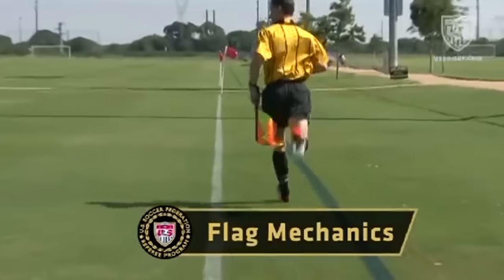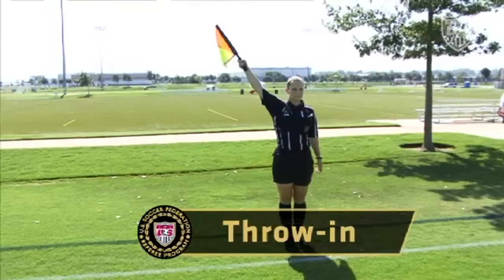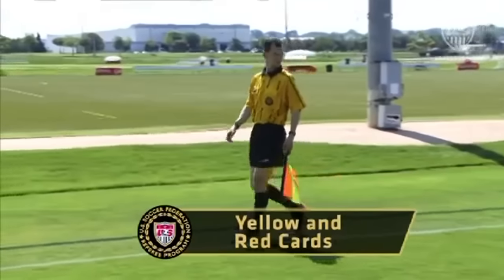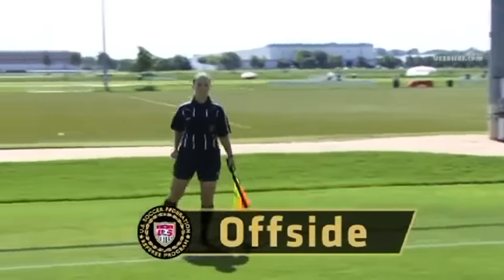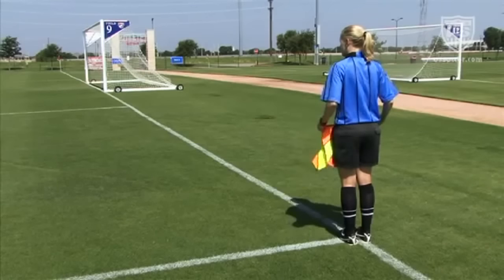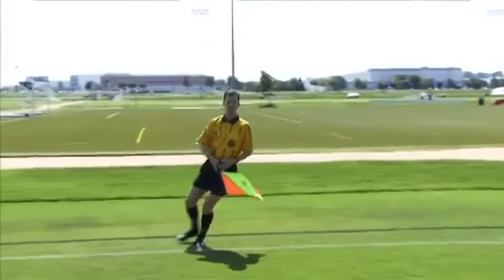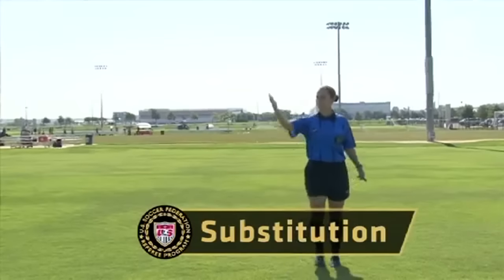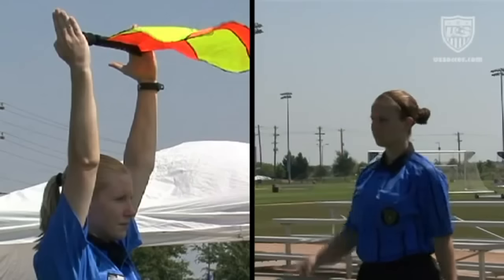Assistant Referee ~ Signals